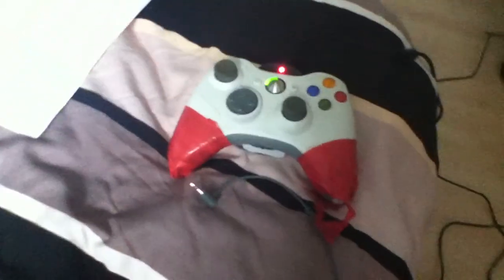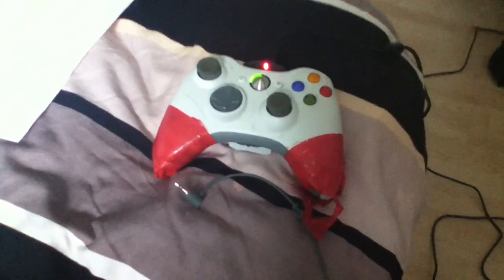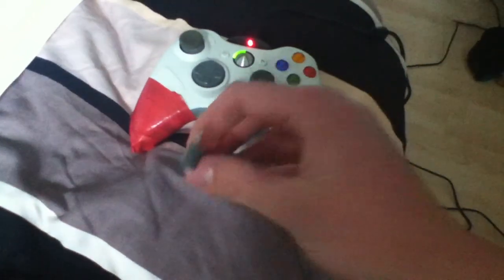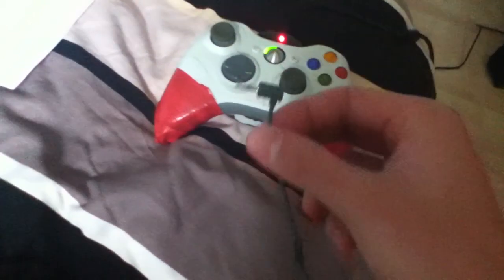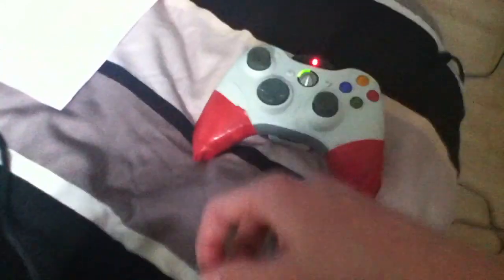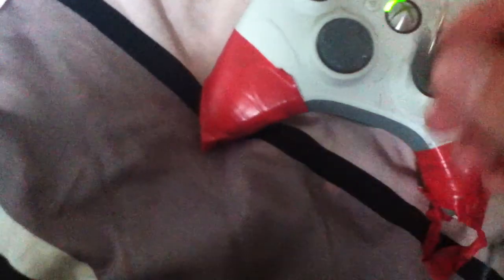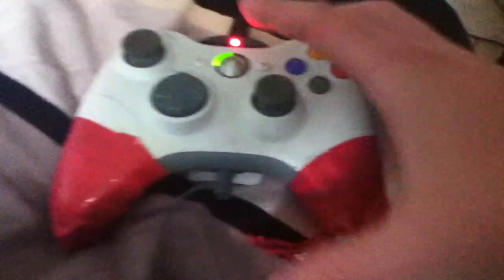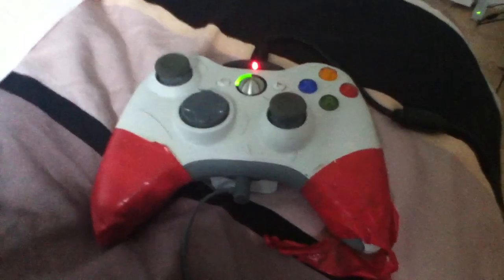How To: Put The Mic Into Your Xbox 360 Controller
this is a very pro video explaining just how to put the microphone in your xbox 360 controller